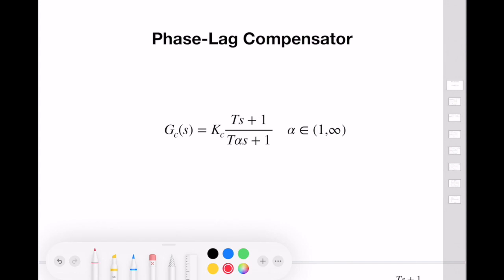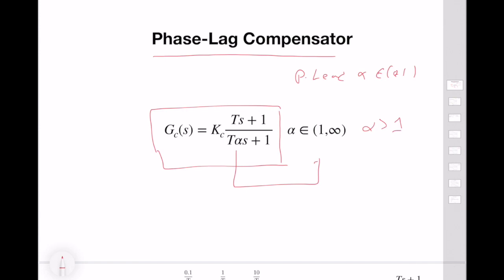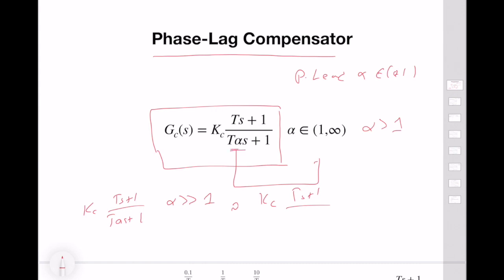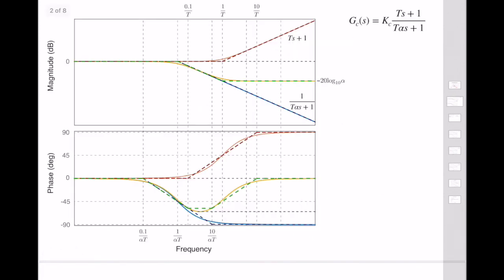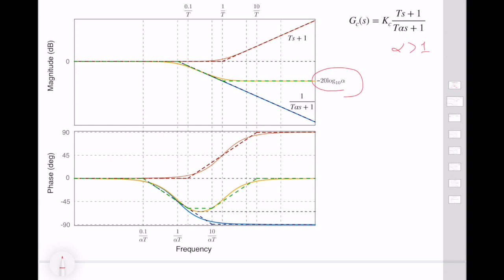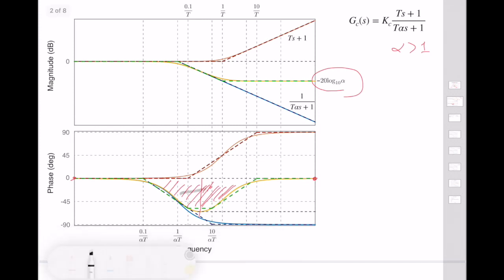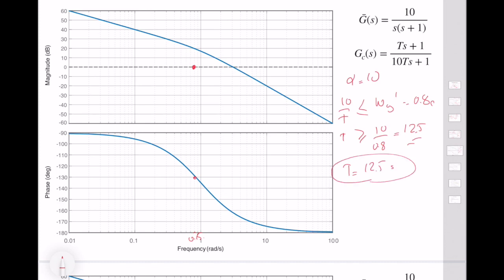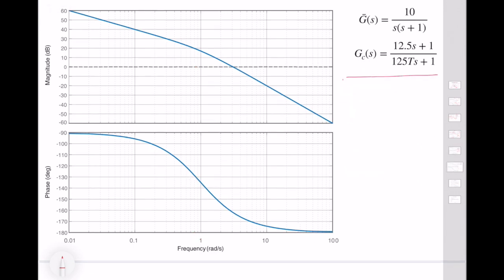Phase Lag Compensator Design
In this video, I explain how one can design a phase-lag compensator using frequency response functions.